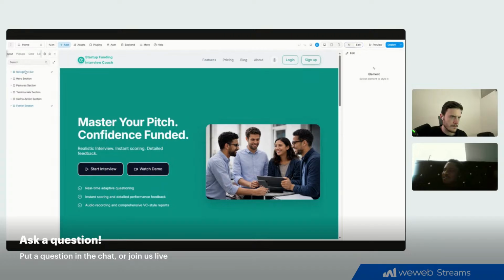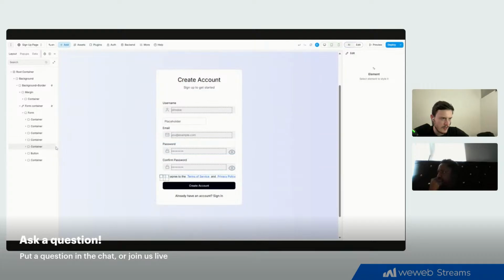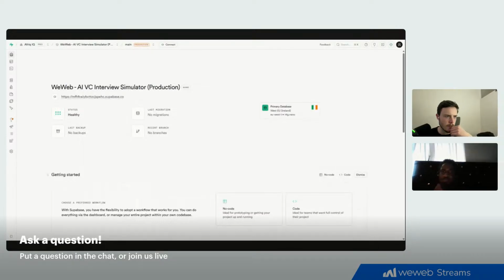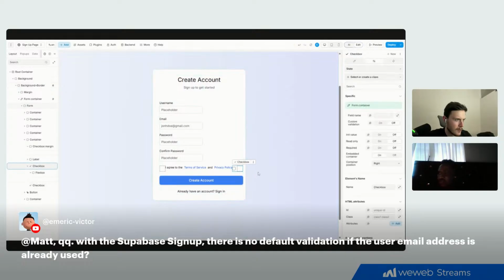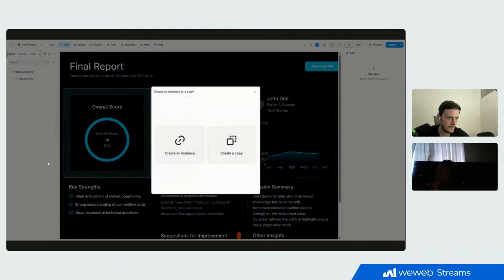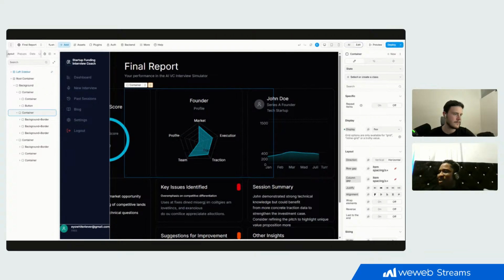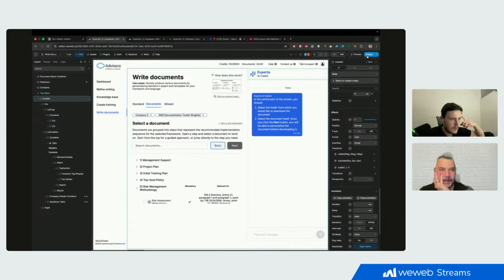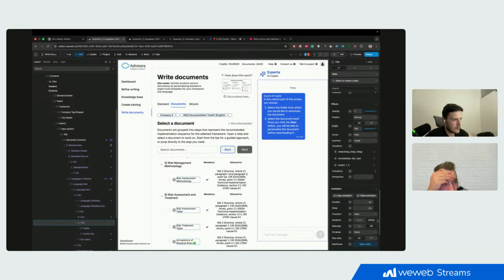Office Hours with Matthew & Flo